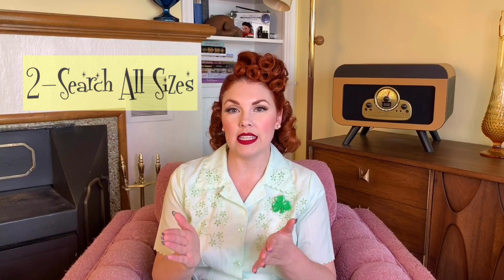My Top Vintage Thrifting Tips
Do you even thrift bro?? Have you found any treasures lately??  I thought it would be fun to share my top thrifting tips with all of you in hopes that it will help you find some treasures at the thrift store! I hope you enjoy! Happy hunting! Let me know what vintage goodies you have found lately in the comments.

Xx
Laci